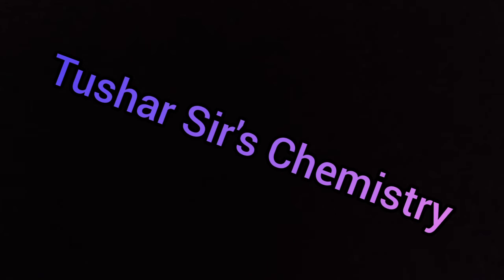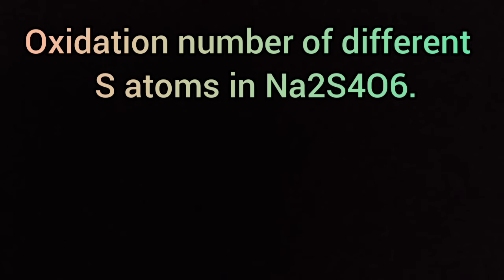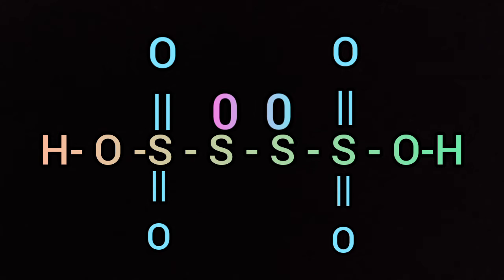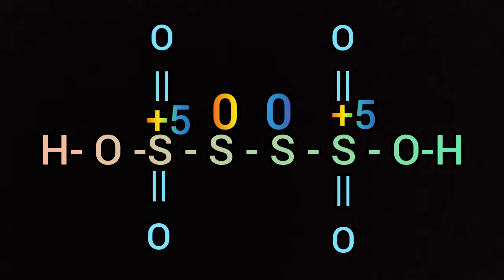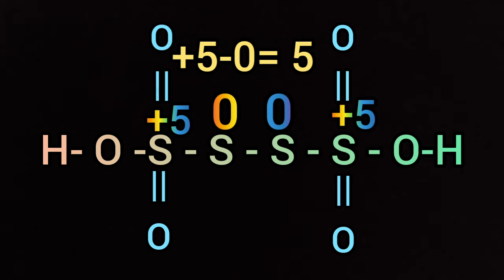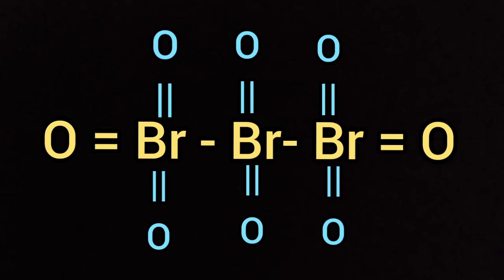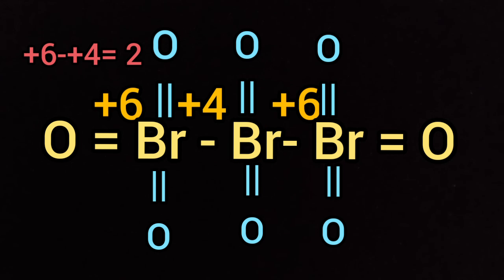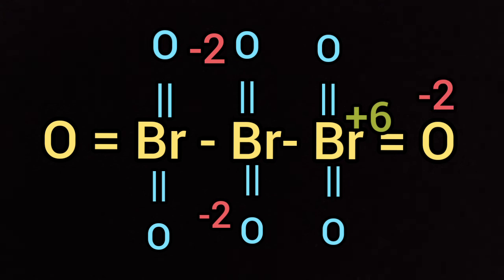Integer type question, JEE, oxidation number of S in Na2S4O6 /H2S4O6 oxidation number of Br in Br3O8